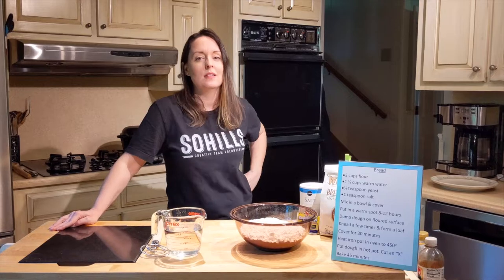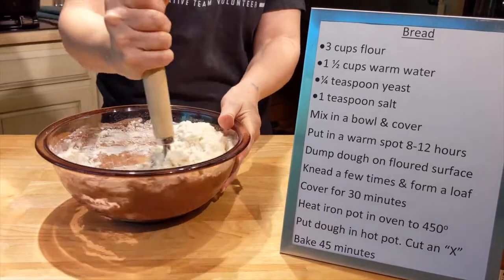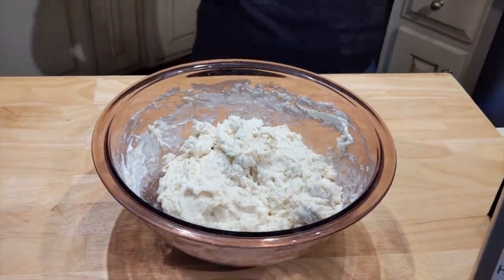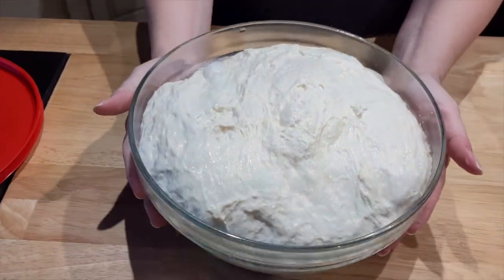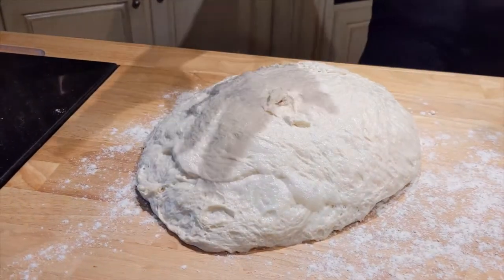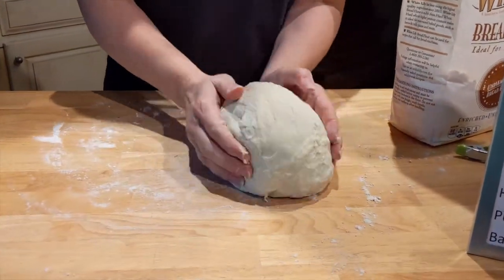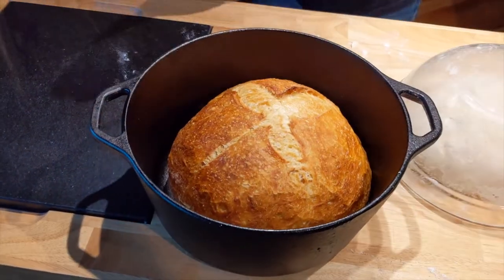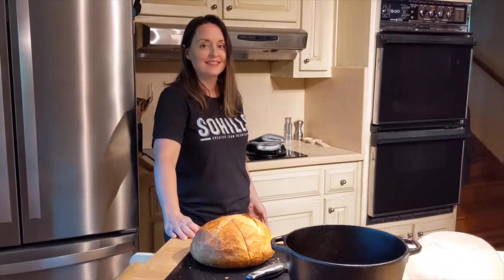Coronacation - Day 39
Everything from Baking Bread to "I Like Turtles"

Today’s episode includes:
Earth Day
How to make bread, with Amy!
Jokes with Caleb, Tyler, and Matt
YouTube Showdown 2

We need your help! Send us your videos to include in our series!